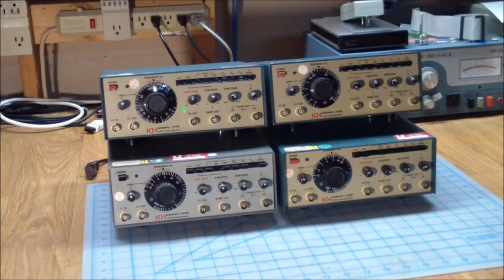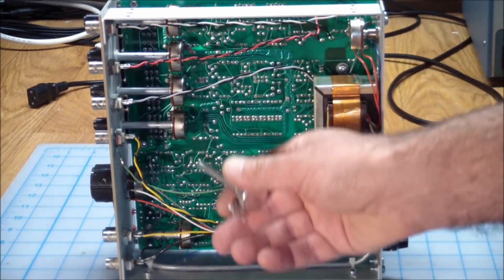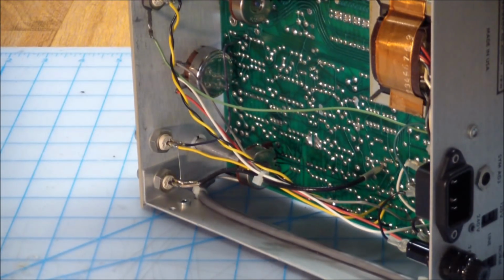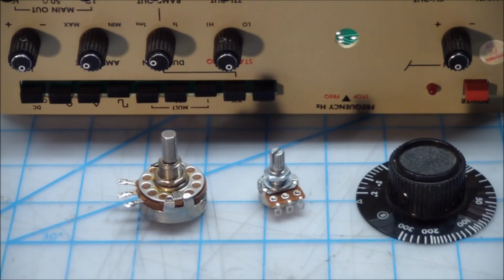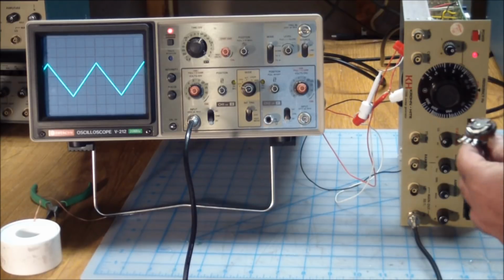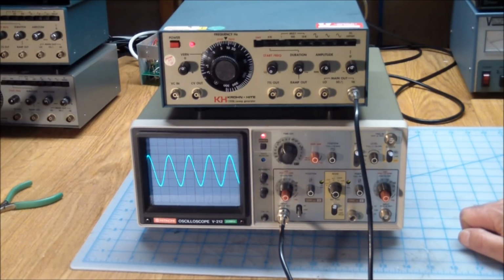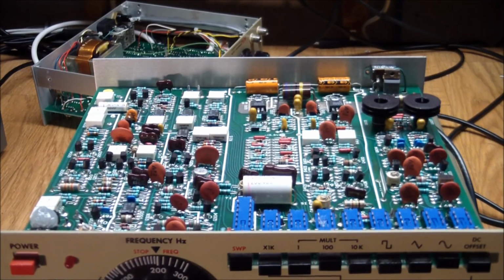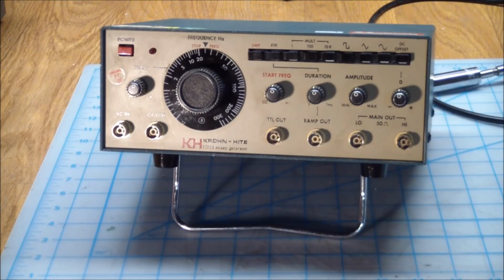AE#62 Krohn Hite 1200A Function Generator Cleanup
I picked up a quartet of theses linear sweep function generators. No electrical problems but the pots and buttons were intermittent. One of the pots was of the sealed Allen Bradley type, but the seal apparently didn't work too well.